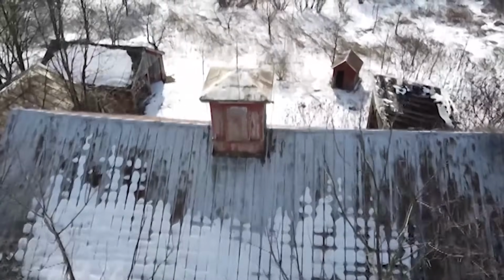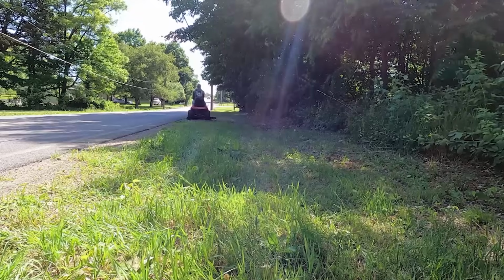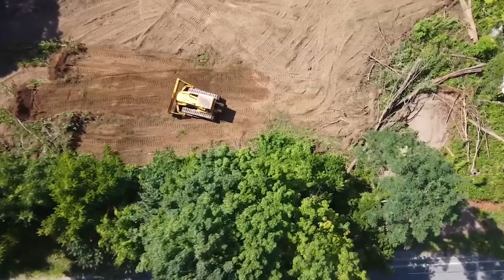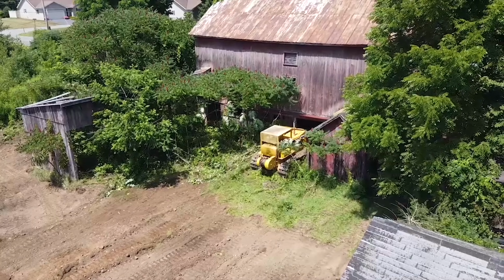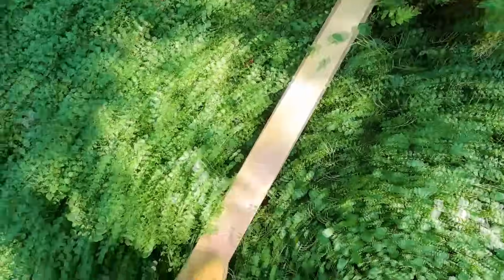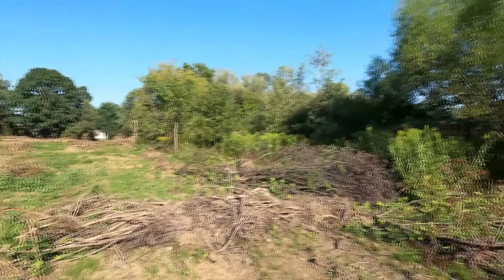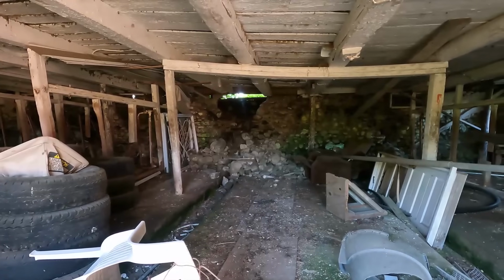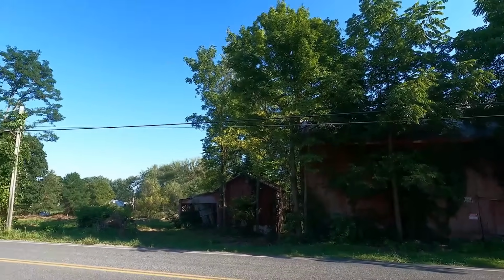Abandoned Farm Rehabilitation - first year's progress!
Hello and welcome back to the farm. Has it really been a year, ALREADY, since I discovered this property for sale? It sure has.

While this video chronicles progress in my first year of owning this property, in reality this progress really started in April of 2022 and continues to the present (September 2022) - so, 5 months to be exact. That makes this even more incredible to me. Keep in mind, I'm new to ALL of this, so the fact that I've been able to do most of this work by myself is pretty great in my book!

I could not have gotten this far without some serious help and support though - both from friends and family, as well as from comments from all of you! I'm truly appreciative and blessed. Thank you for supporting this channel, and all I ask is that you continue to check-in as new videos are posted. If you want to leave a comment to say HI, please do. If you have some input or advice on a particular topic, I value your input and welcome your comment!

This season is far from over, but as we cross that threshold into fall, the days will begin to grow shorter and chillier. Inevitably, progress will slow over the coming months and my attention will once again turn to wintertime recreational use of this property until the work can begin again.

BUT. we're not there yet. Progress on the farm continues, work continues, and there are even some cool things coming this fall! Could it be more equipment? More builds? Building renovation?